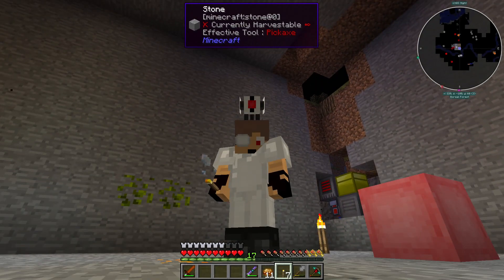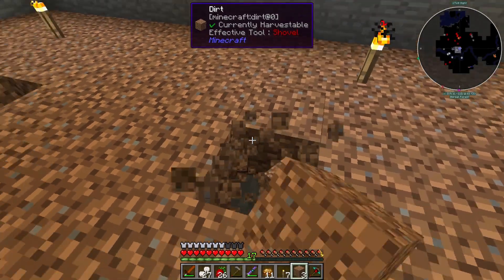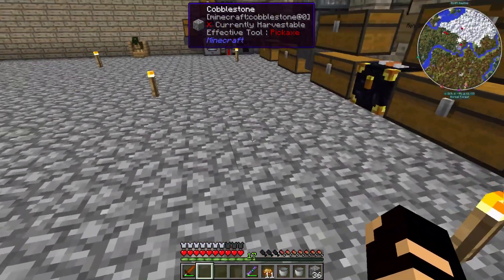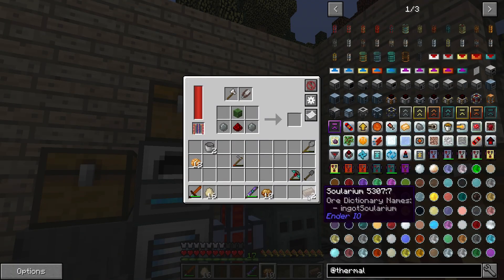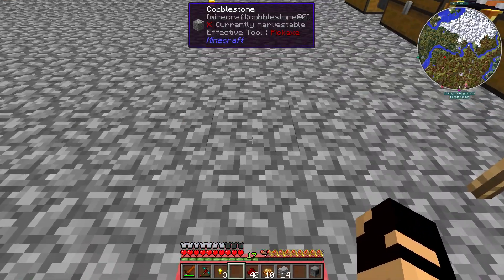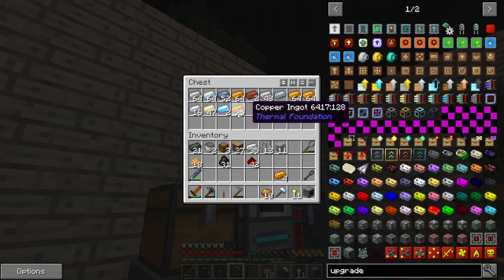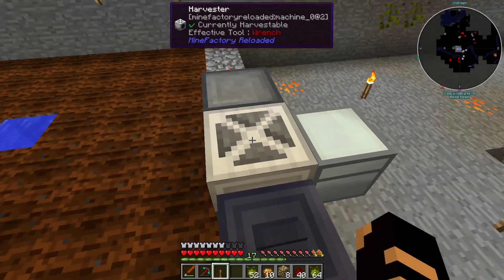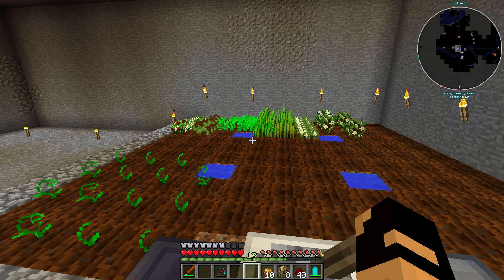Foolcraft 2 -- 5 -- Automating Crops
Today we automate the crops with Minefactory Reloaded!